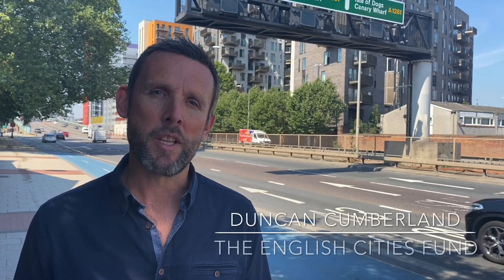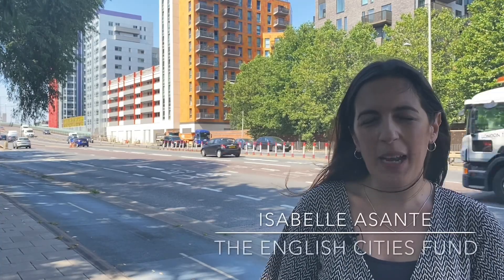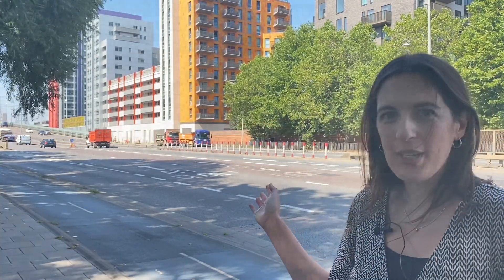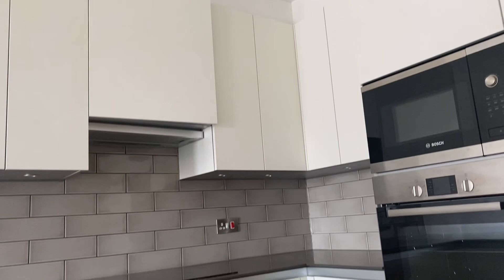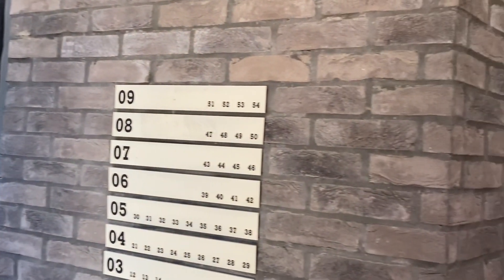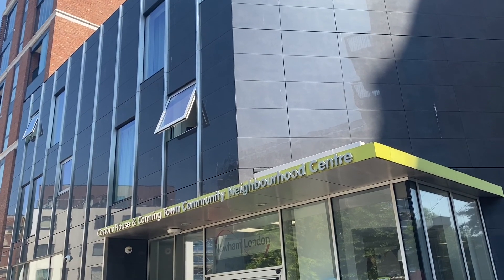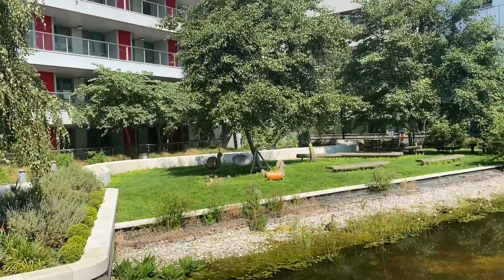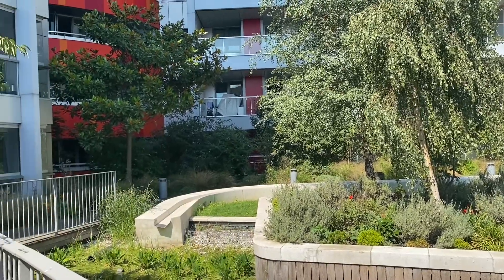Welcome to Rathbone Market, Canning Town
Welcome to Rathbone Market, in the heart of Canning Town, which was delivered by our JV with Legal & General and Homes England - The English Cities Fund - in partnership with London Borough of Newham.

Our scheme at Rathbone Market was a critical catalyst for the Canning Town and Custom House Regeneration Area – established by Newham Council, with the aim of transforming this complex part of east London to benefit residents and drive growth.

Over the past 11 years, we truly believe that we've delivered a special scheme that's brought forward 406,000 sq ft of high-quality regeneration, 653 mixed-tenure homes, a new library and community centre, two public squares and a new bustling market.